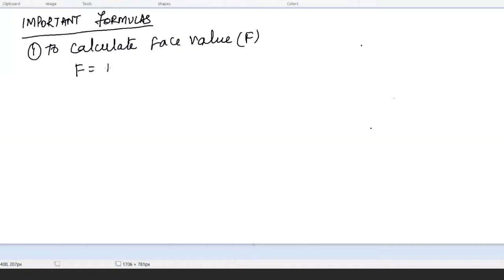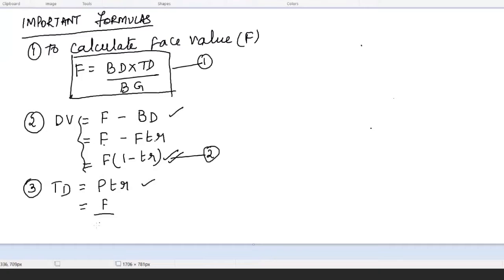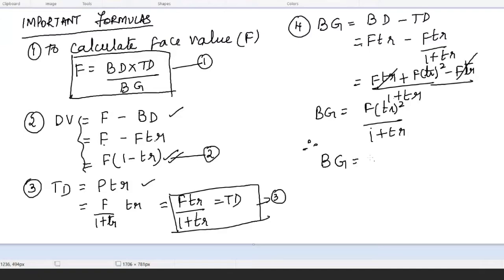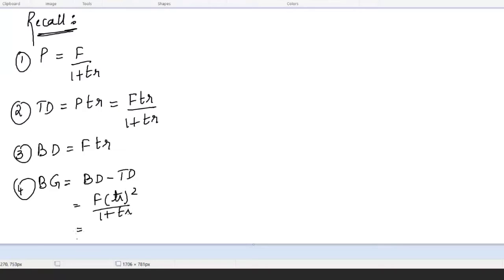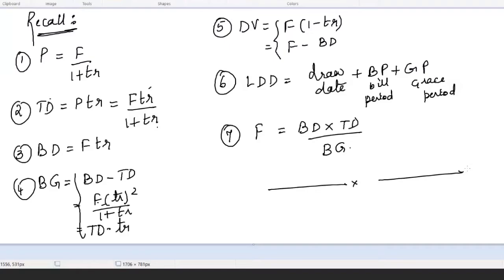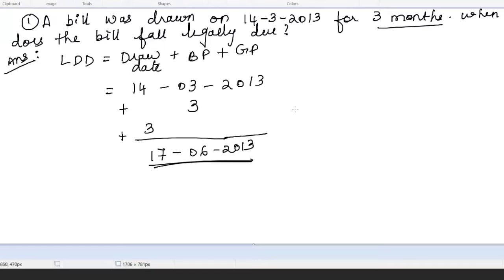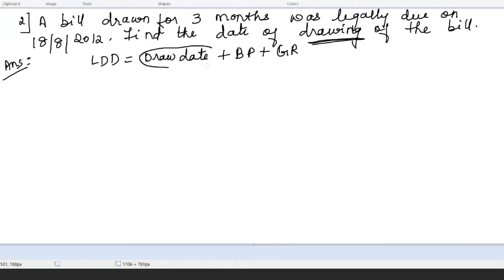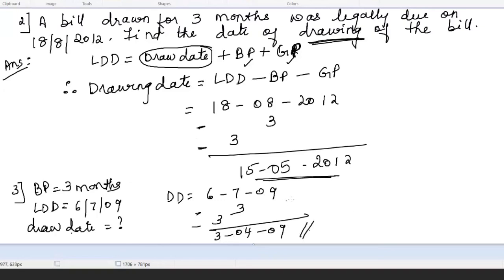Bill Discount 2 | II PUC Basic Mathematics | Commerce